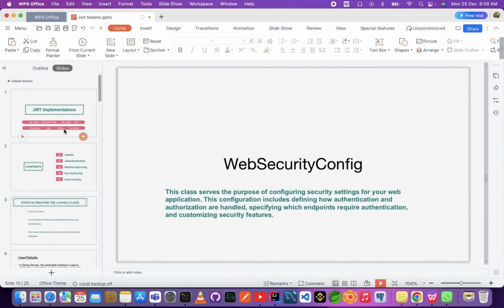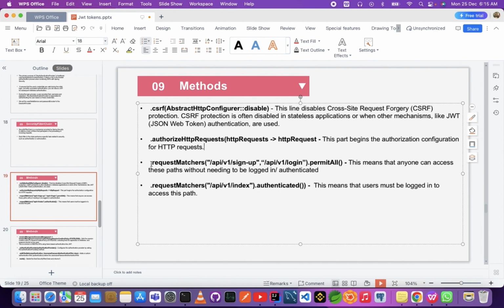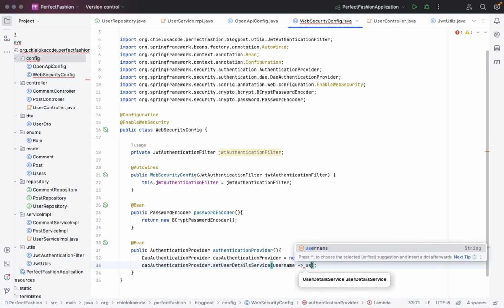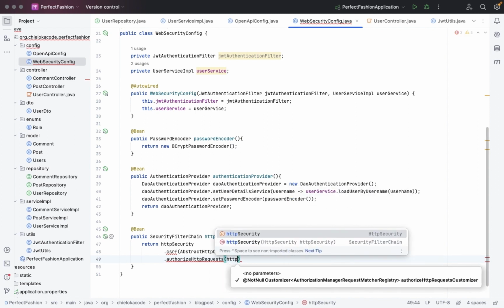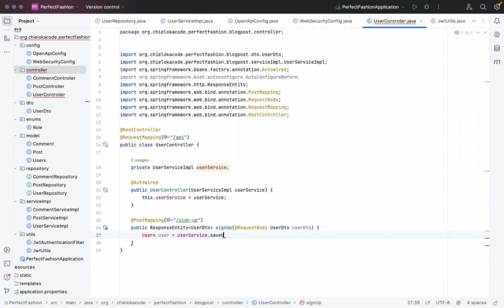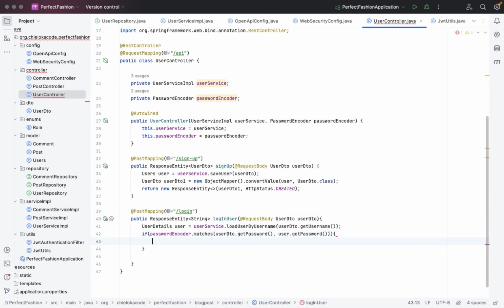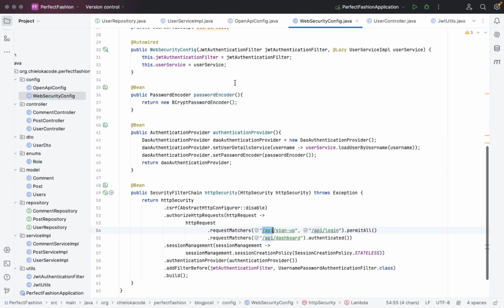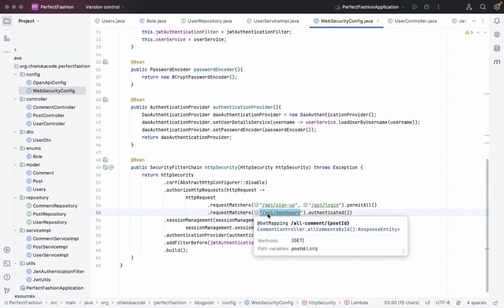How to Implement Spring security and JWT Tokens Part 3 | Code Along Tutorial | WebSecurityConfig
Part 3 of the video Series where i discuss and Implement Jwt token in a project. In this code along video, i implemented the WebSecurityConfig also known as the WebSecurityConfigurerAdapter class.